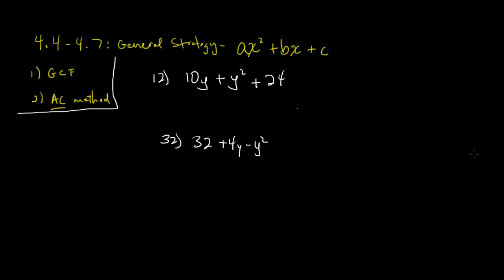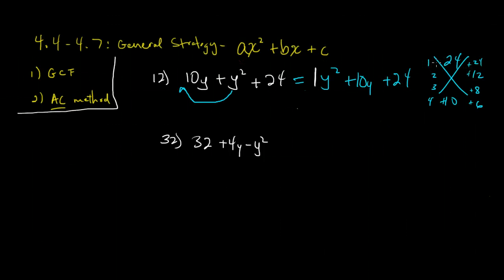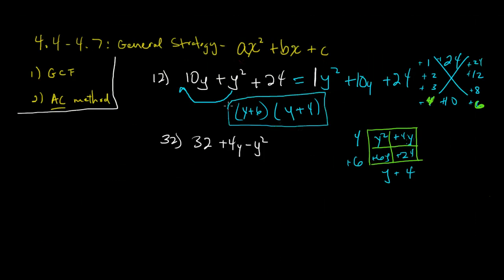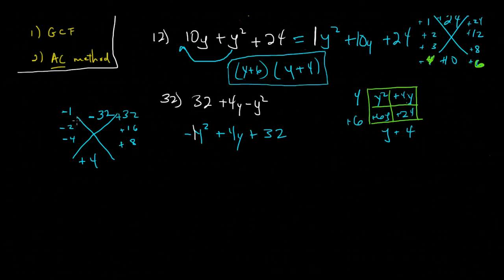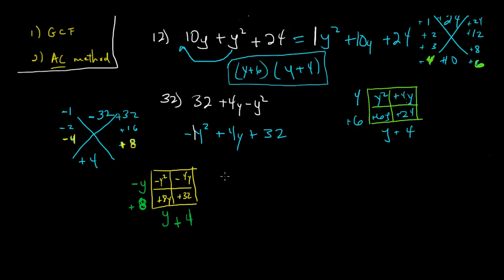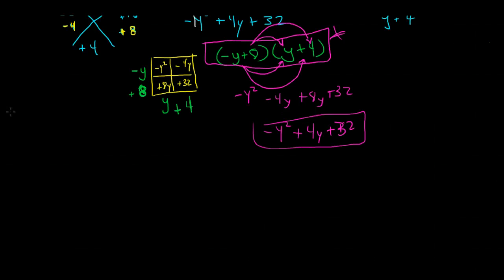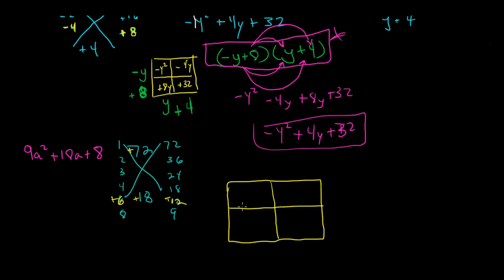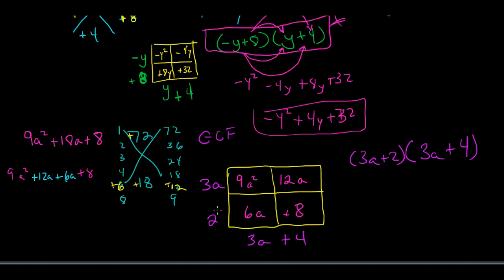4.4-4.7 More factoring trinomials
Using the AC method when a is not 1 and the area model